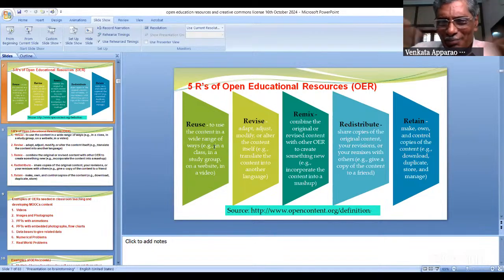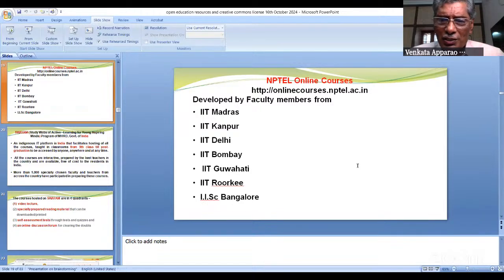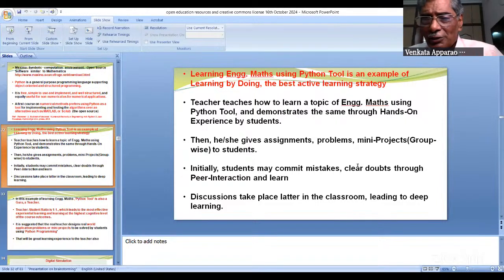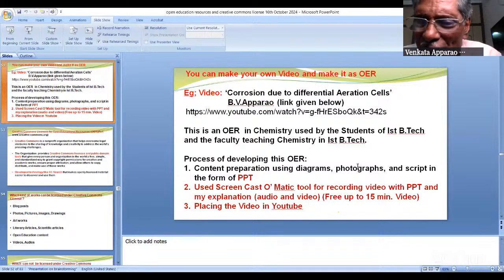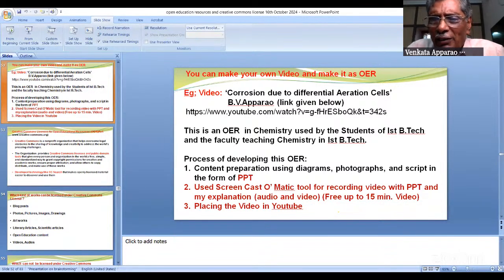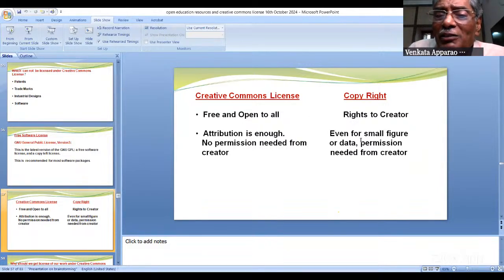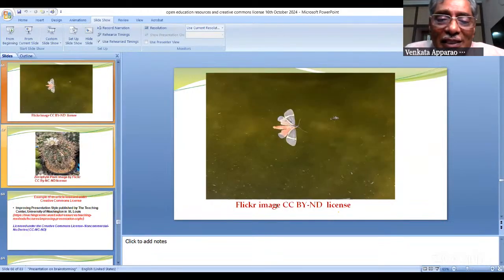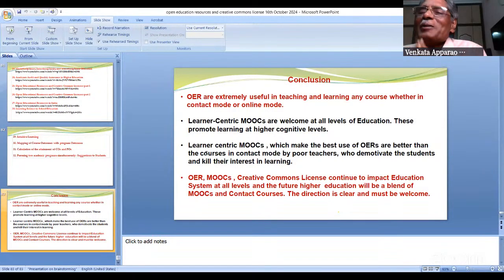NEP-2020 ORIENTATION AND SENSITIZATION PROGRAMME 16 October, 2024